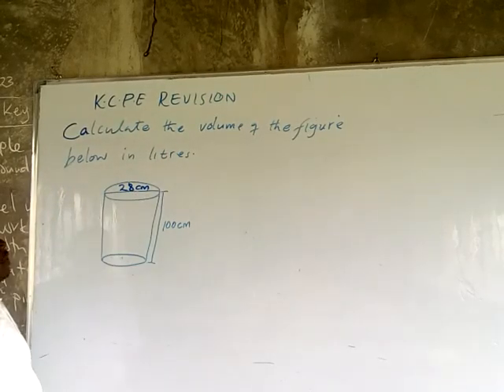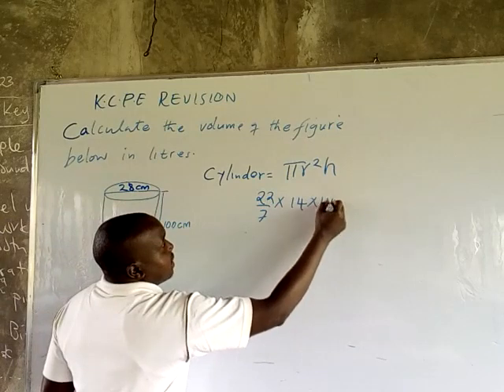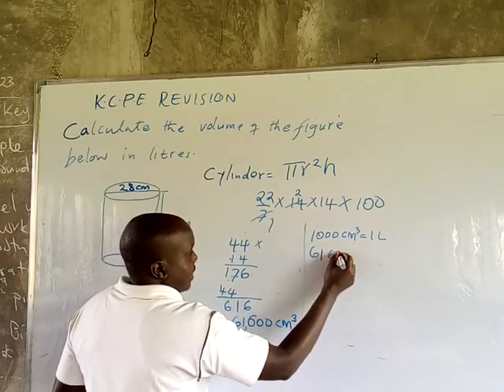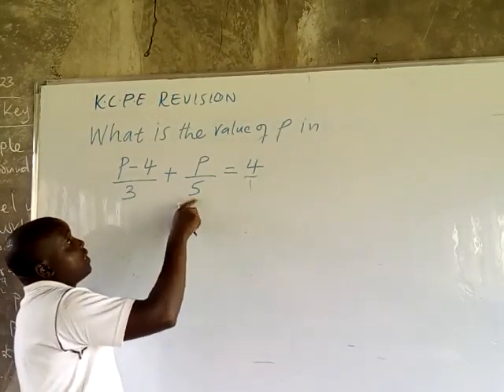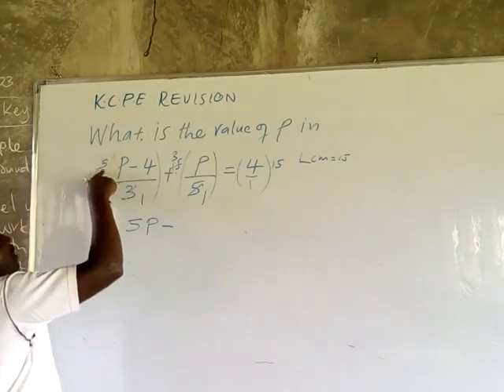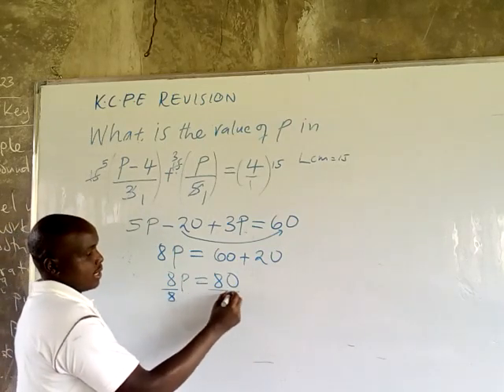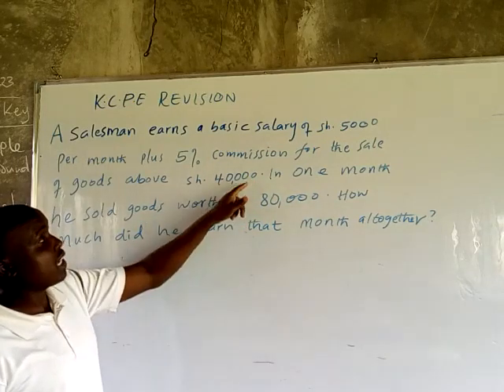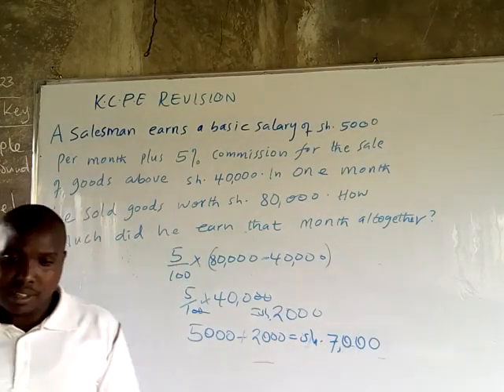2024 Grade 7 and grede 8 Mathematics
K.C.P.E 2023 MATHEMATICS PREDICTION SERIES 2
K.C.P.E 2023 MATHEMATICS PREDICTION SERIES 3.

We shall deal with all  maths ideas that you need to excel in maths,